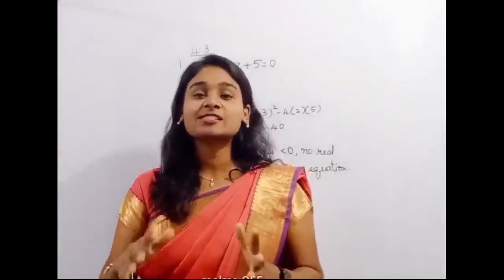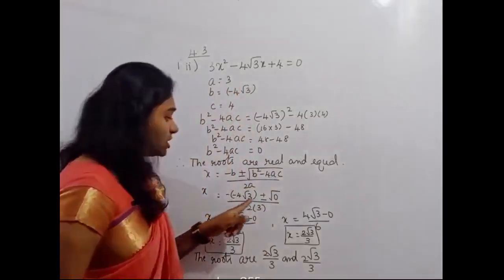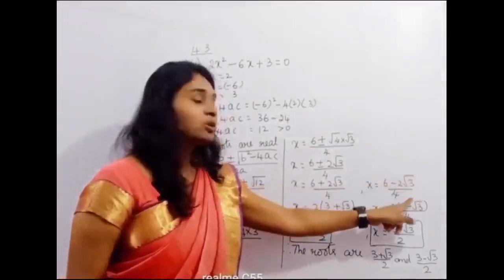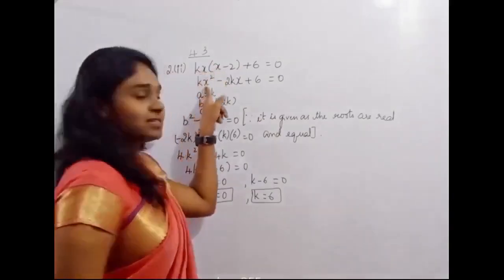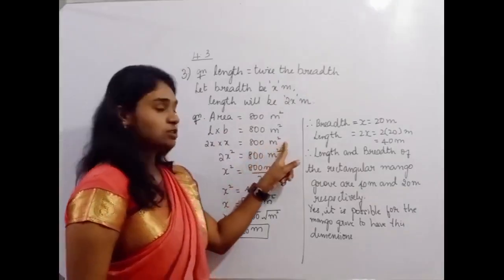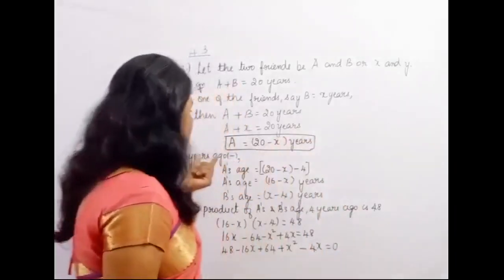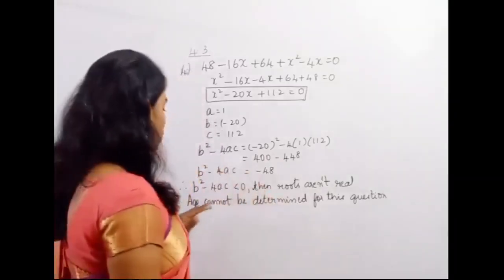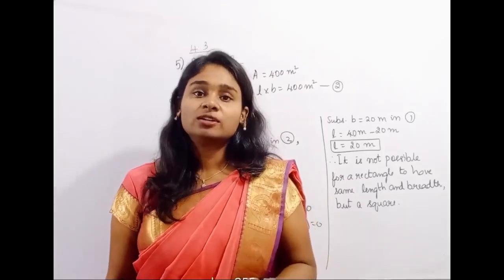Exercise 4.3 Compiled Quadratic equations